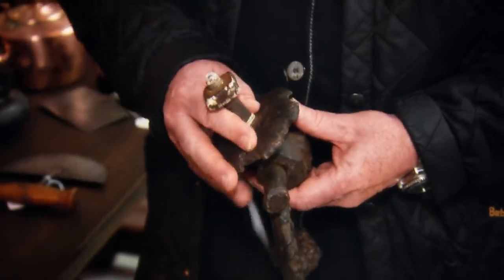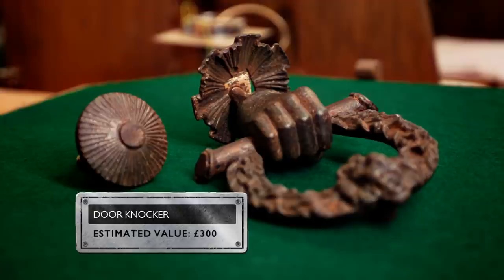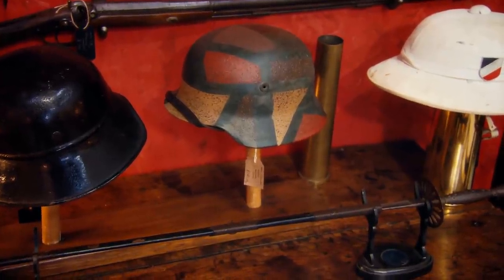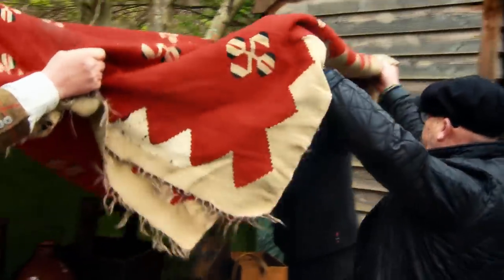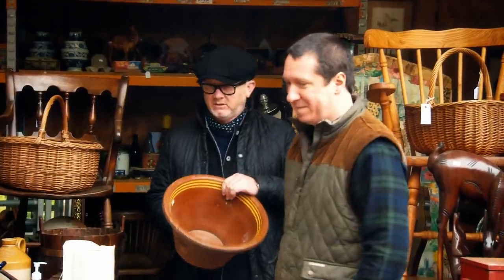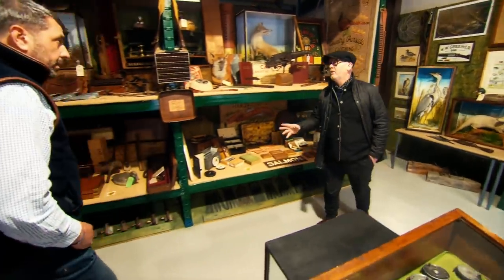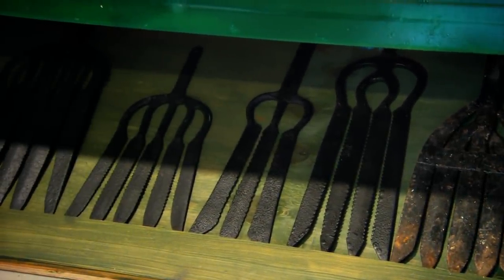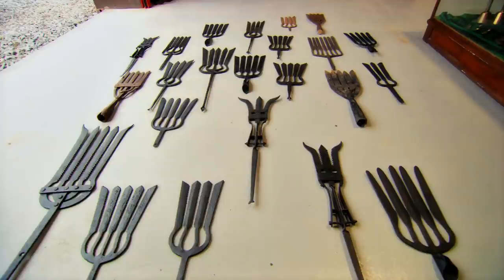Drew Thrilled To Thrift Ludlow Castle Antiques From New Shop Owners | Salvage Hunters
Drew and Tee are in Shropshire to visit four new shopkeepers who are working in tandem to display their valuable antiques. Sometimes there is power in numbers!